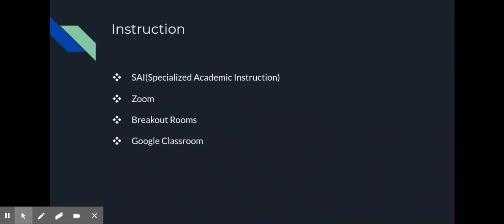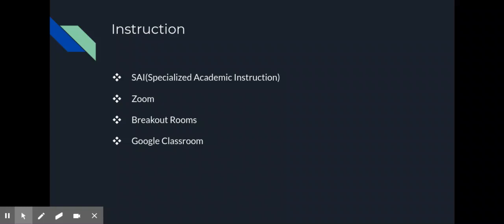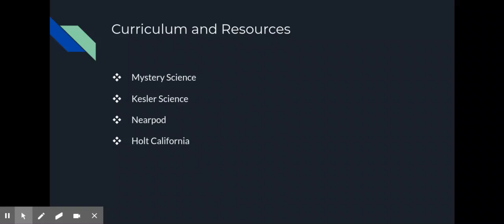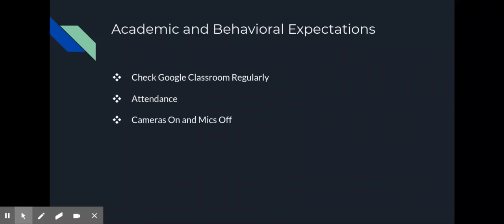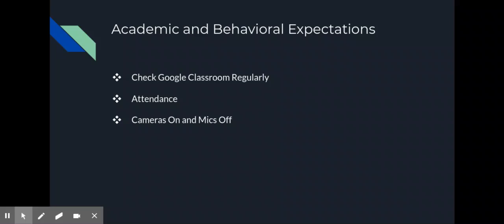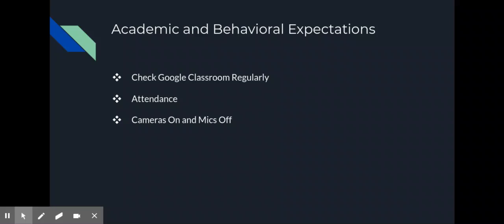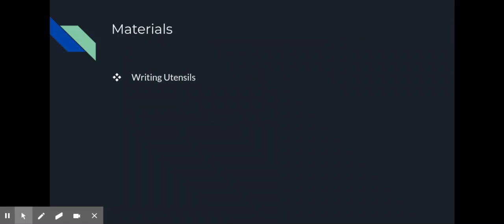Barrios - Science (7th & 8th Grade)